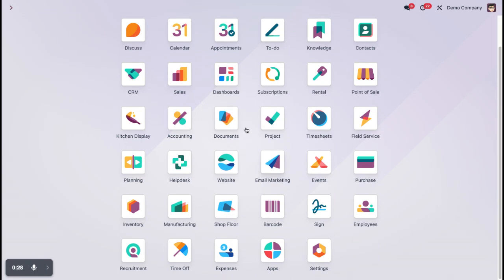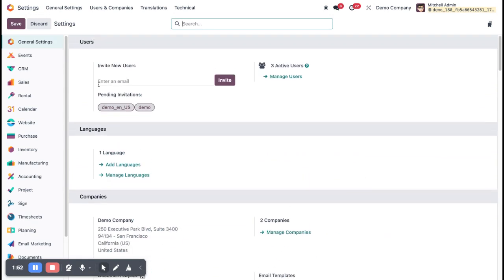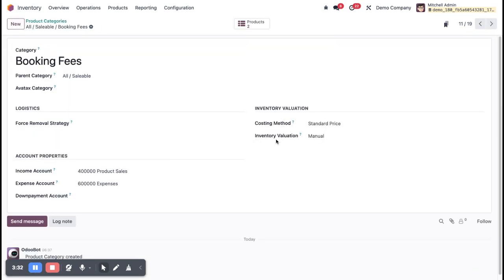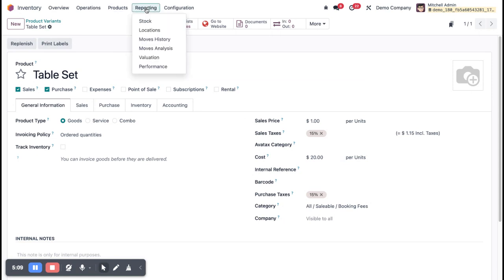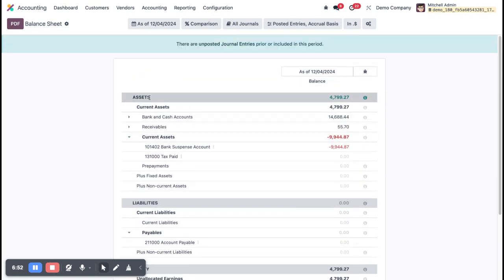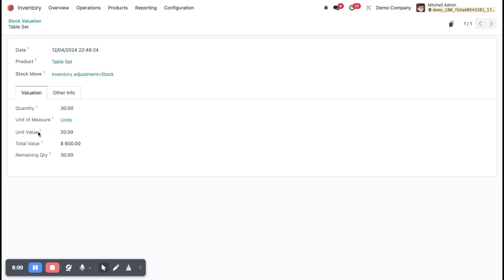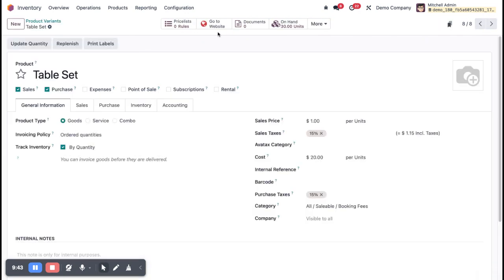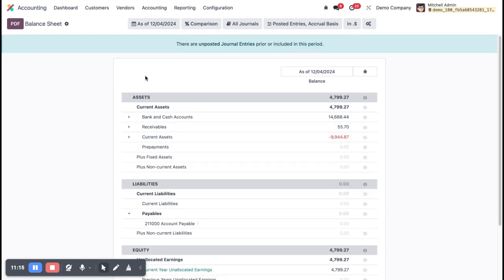inventory Adjustment | Automatic Valuation Impact In Accounting | Product Configuration Odoo 18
In this video, we’ll explore Inventory Adjustment and its impact on Automatic Valuation in Odoo 18. We’ll dive into the following topics:
 • How inventory adjustments influence accounting.
 • The configuration of products for automatic inventory valuation.
 • The seamless integration between inventory and accounting in Odoo 18.
 • Step-by-step guidance on setting up product categories with automated valuation methods.